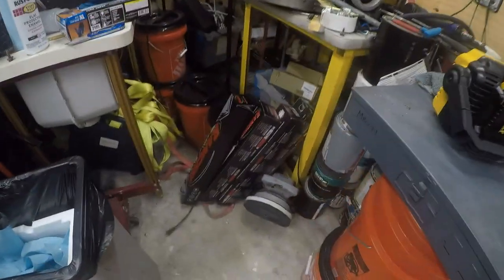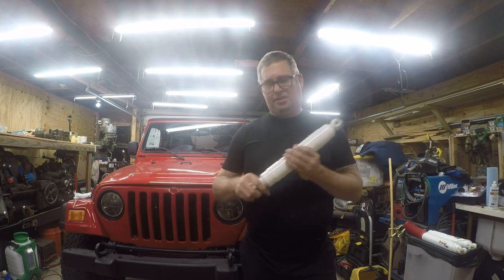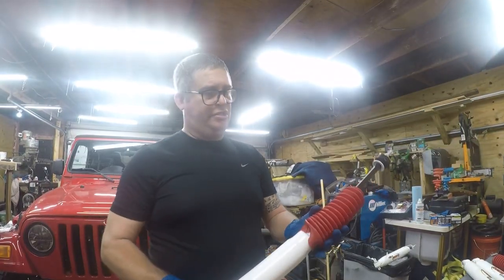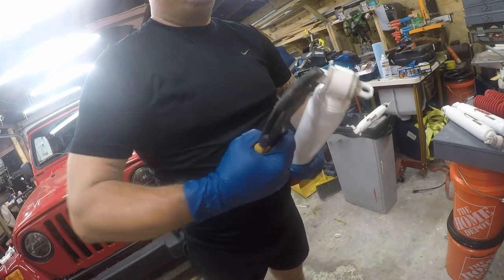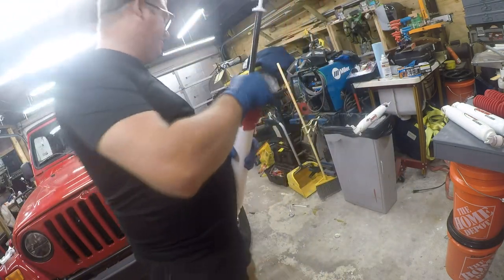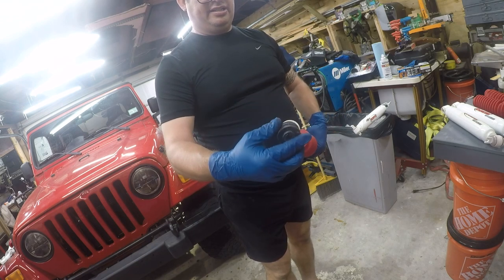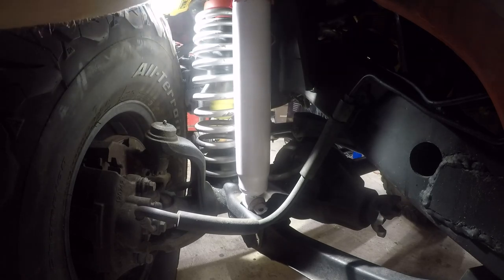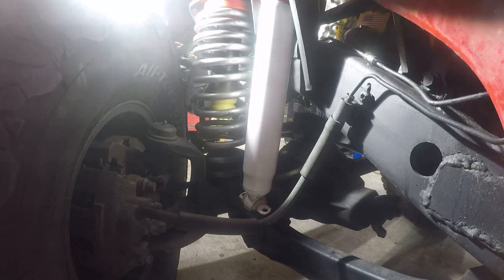Jeep TJ Build - Jeep 86 - All about the wrong length shocks.... and replacing the rear ones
I decided to replace the shocks to see if that helps the springy ride. I suspect it's the rough country suspension lift that uses single rate long springs. We'll see. I ordered Rancho 5000x series shocks. Unfortunately I thought I could use the 3.5" lift ones in the front. Nope. The back ones fit fine. I suspect in the long term the suspension lift will get replaced, but this is the "for-now" repair.